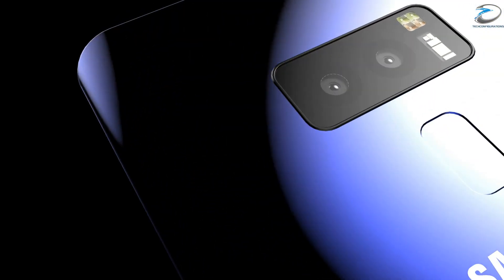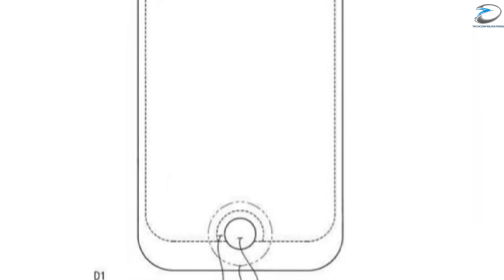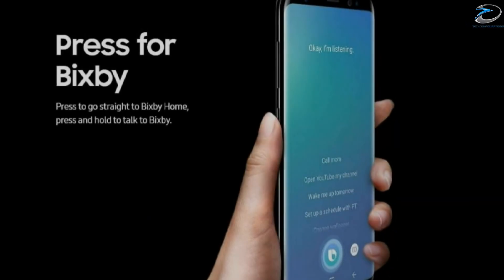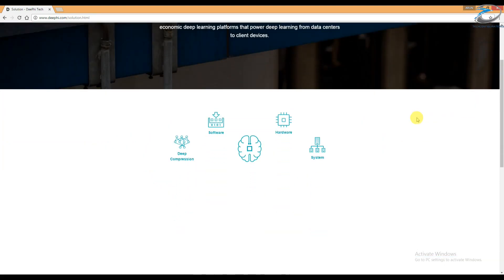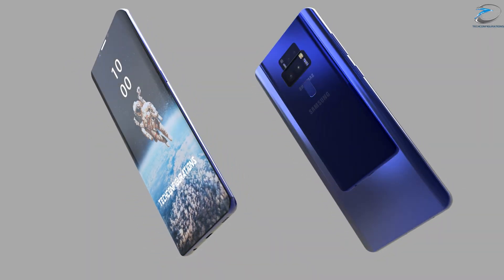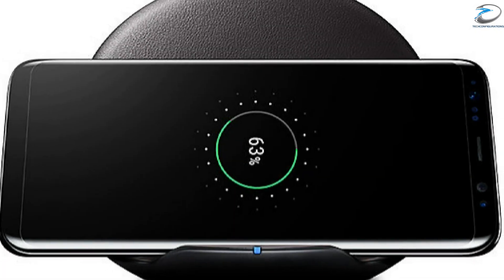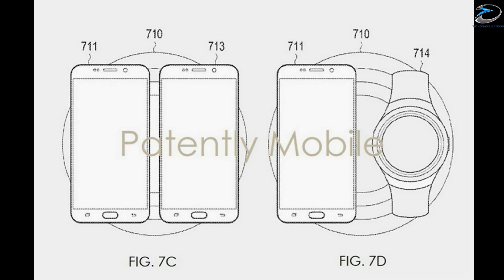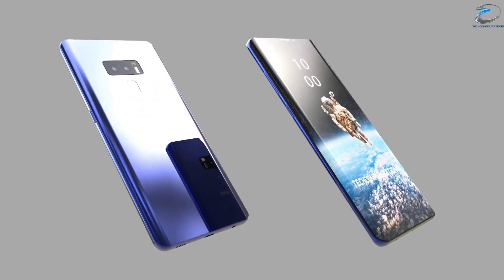Samsung Galaxy S9 Updates,might get Front FP Scanner, But not In-display, New Wireless Charging Tech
Samsung Galaxy S9 Will have Front FP Scanner, But not In-display, and New Wireless Charging Tech

We have been close the following the Samsung Galaxy S9 leaks right from the beginning And this video is about the latest leaks that has been occurred which includes some  patent documents. as you guys know the fingerprint scanner position has been a very controversial right for the beginning  with in  suggesting it would be an  in display fingerprint scanner but later we knew that tech is not ready yet, and it will probably only debate on note 9 but, well that said today we got some very interesting leak inform of patent documents Which Claim Samsung is working honour fingerprint scanner it should be on the front panel but not an in display scanner Innova fingerprint scanner  which  would be placed on the front consuming some usable display area. But again this early patent documents so I couldn't say It will be here lies in the real  design.

 there are also reports suggest Samsung has invested on a Chinese startup Deephi tech Which Specialises on data compression using neural networks, this is a clear indication that Samsung wants  is serious about  its artificial intelligence capabilities and this partnership is  intended for the development of a dedicated Neural Processing Unit(NPU)

All content used is copyright of Techconfigurations, Use/editing of the content(including screenshots) without proper authorization is not allowed.